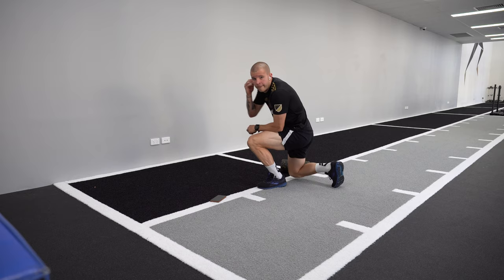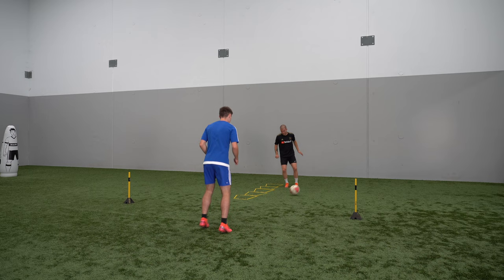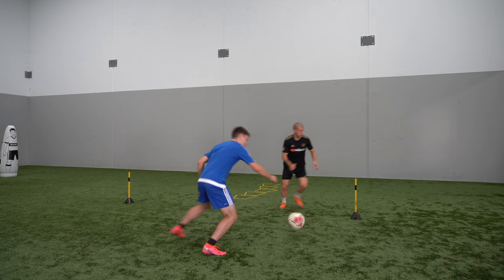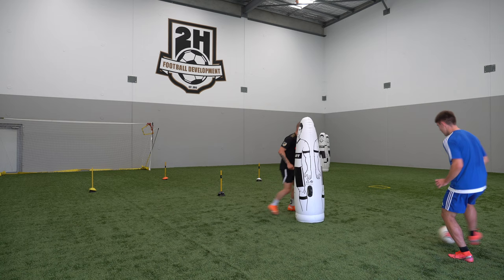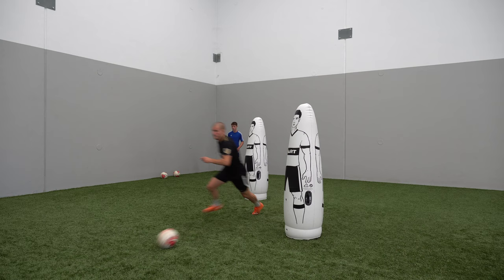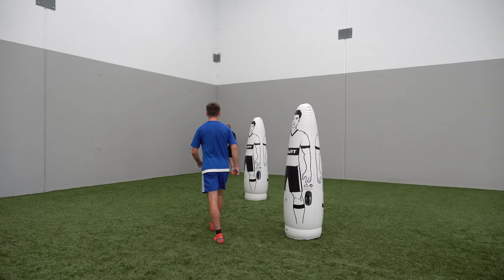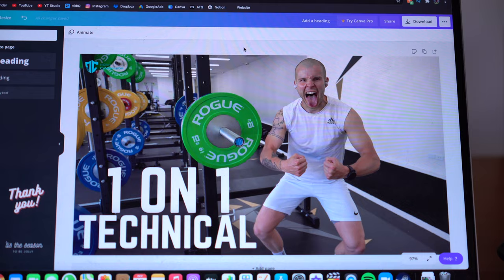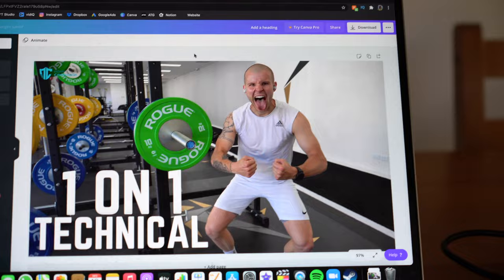Full Partner Soccer Training Session | Week In The Life of A Pro Footballer [Friday]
Hey Fam! In this episode of a week in the life of a pro footballer, I take you along through a friday filled with a full partner soccer training session, upper body lift, and coaching the women's NPL team! The drills that Jack and I did are super easy to do in small spaces, try them at home!

BE AWESOME.
ZOOM INFORMATION FOR THE Q & A:
Time:
- 5:30am AWST AUSTRALIA (Saturday, January 2nd)
- 1:30pm PST USA (Friday, January 1st)
- 4:30pm ET USA (Friday, January 1st)
- 9:30am GMT UK (Saturday, January 2nd)